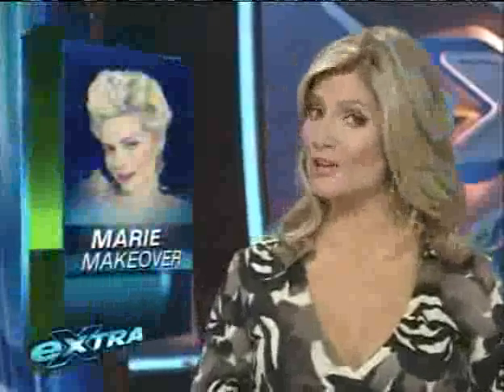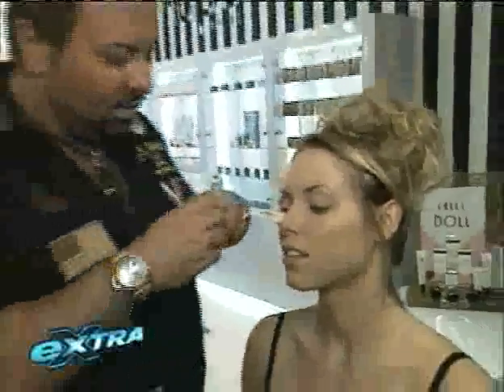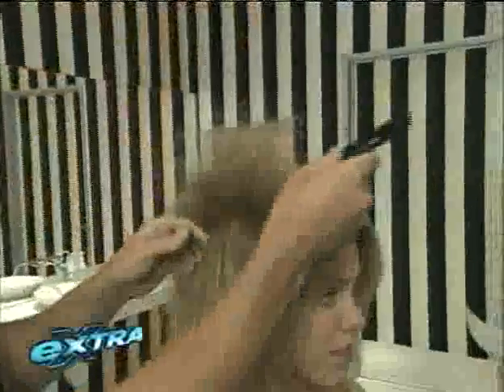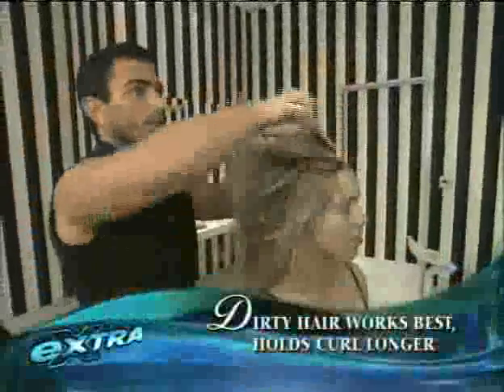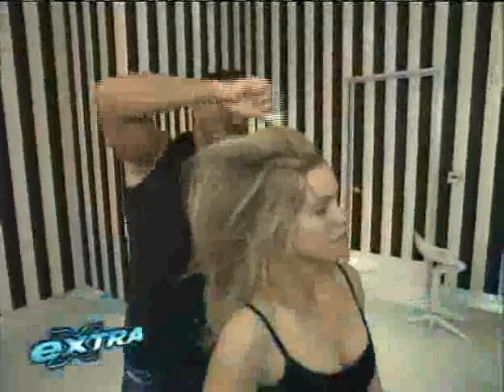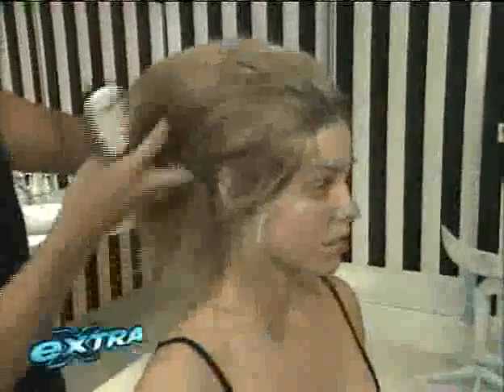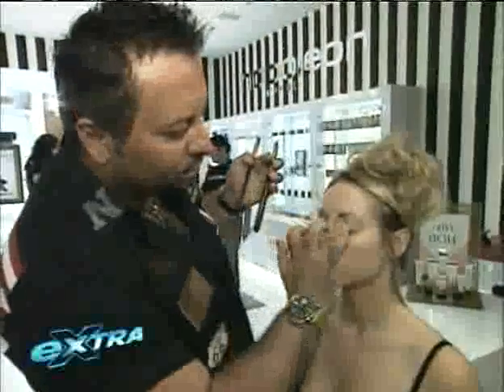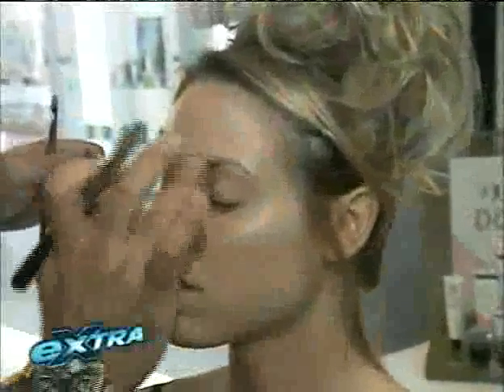Napoleon Perdis Makeup - Extra Oct 26 2006